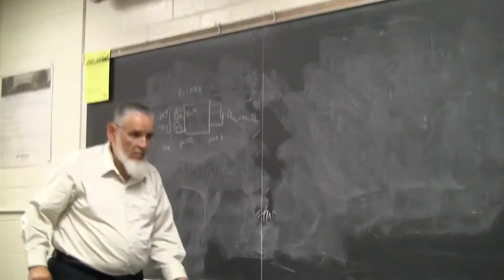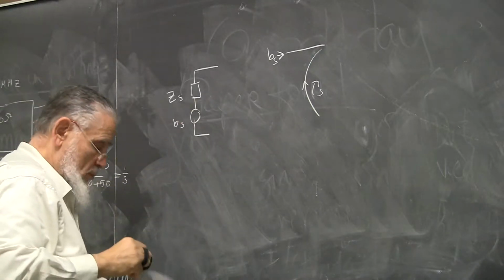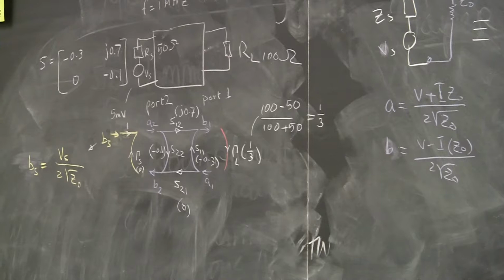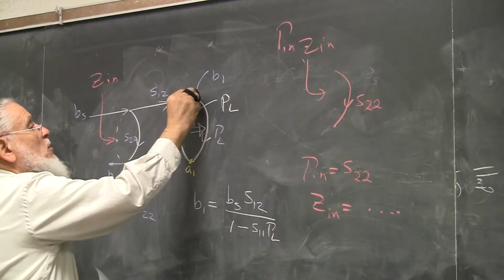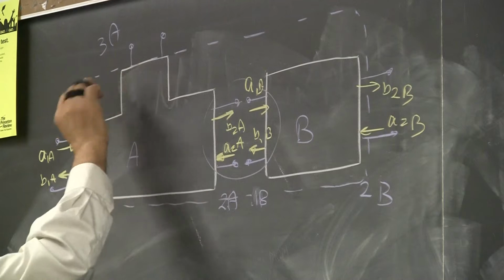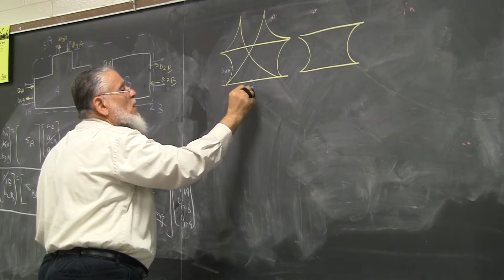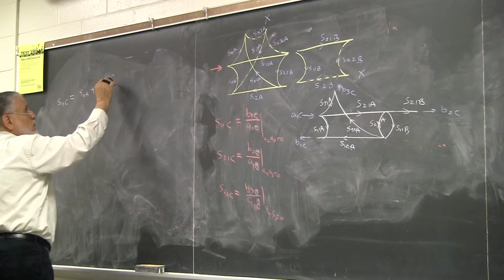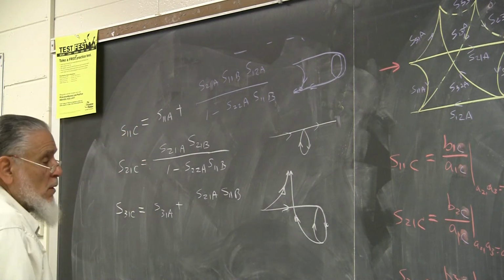Mon 27 Oct 1